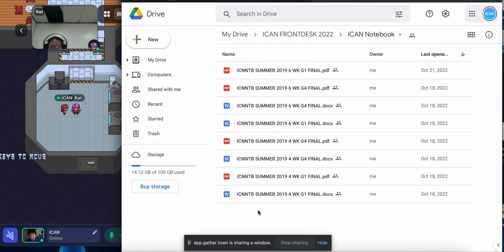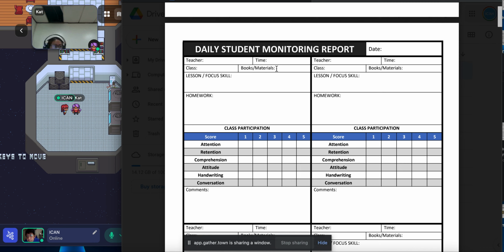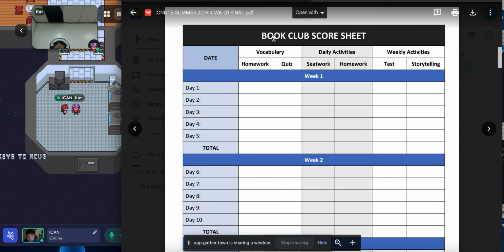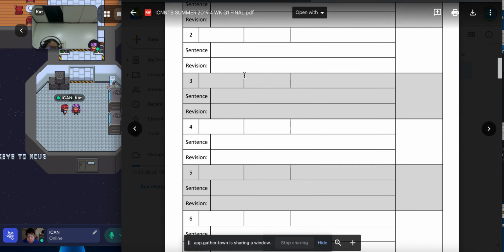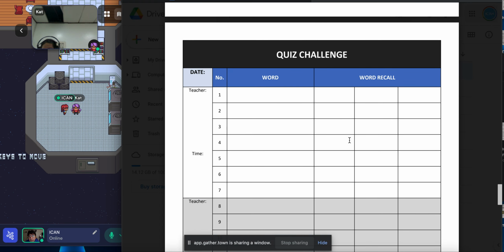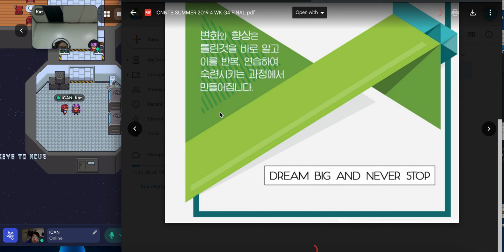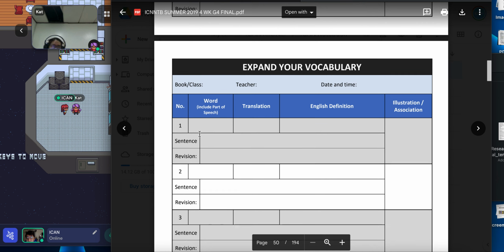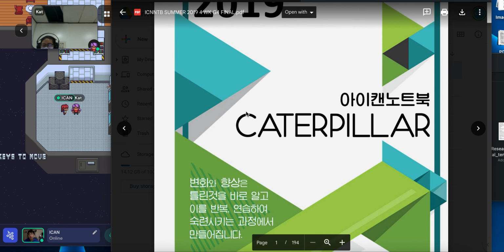ICAN Notebook (Caterpillar)